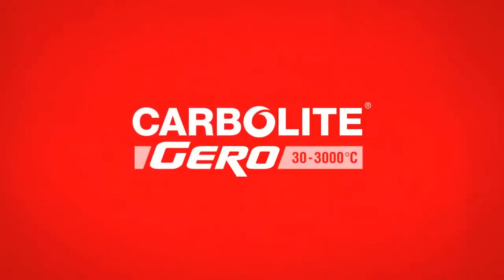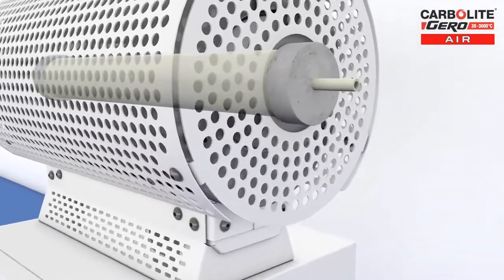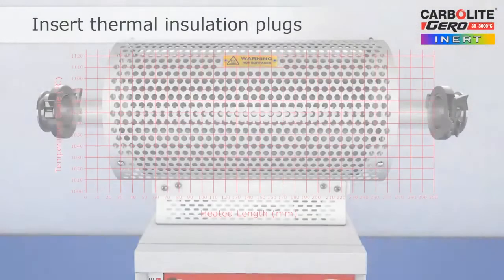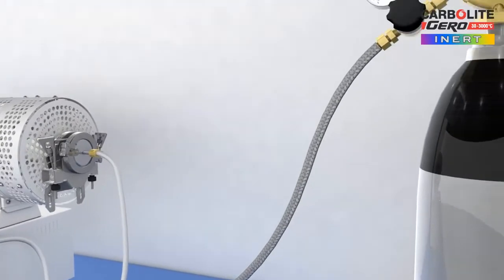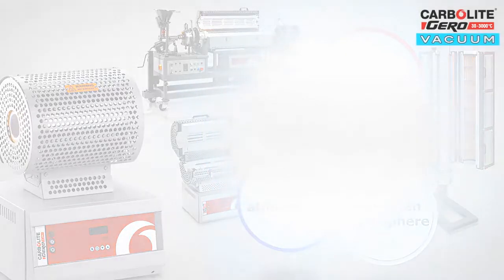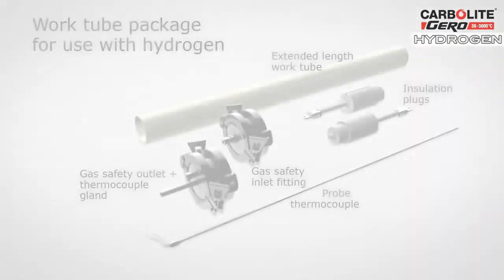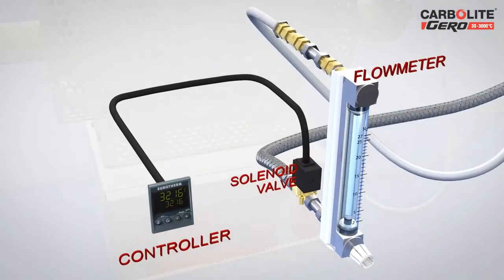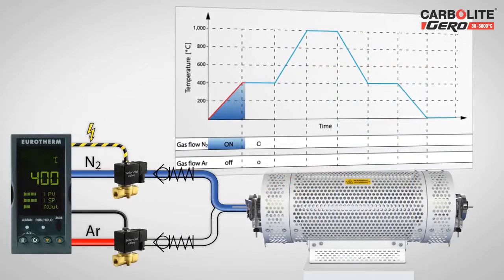Four tubulaire, série EHA, CARBOLITE®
Découvrez le four tubulaire, série EHA, CARBOLITE® ainsi que beaucoup d'autres équipements pour laboratoire